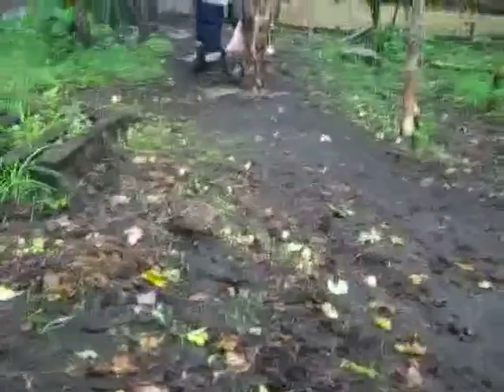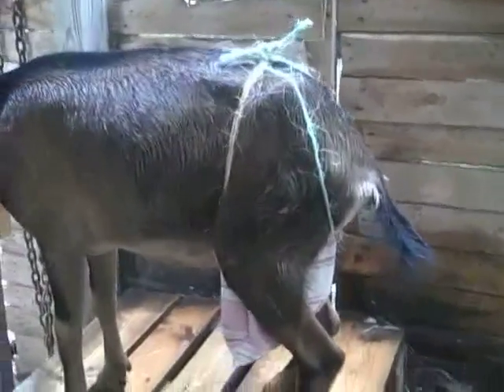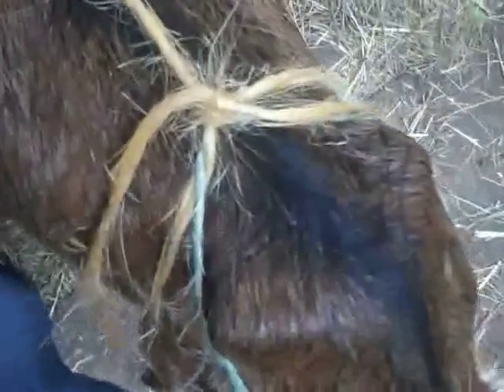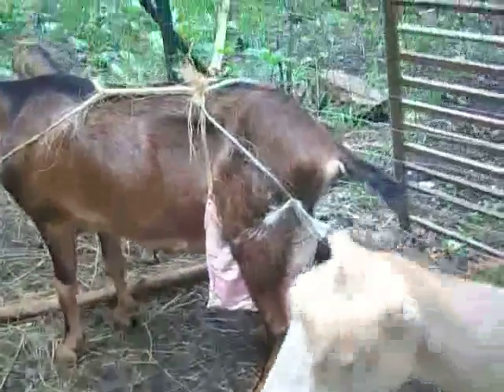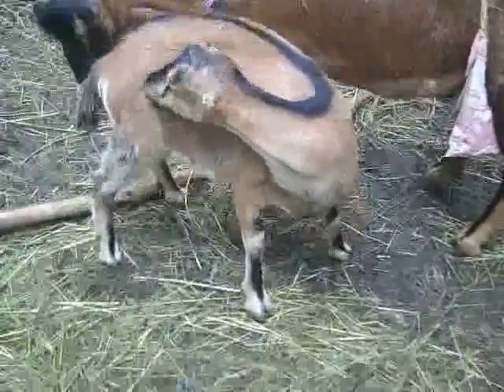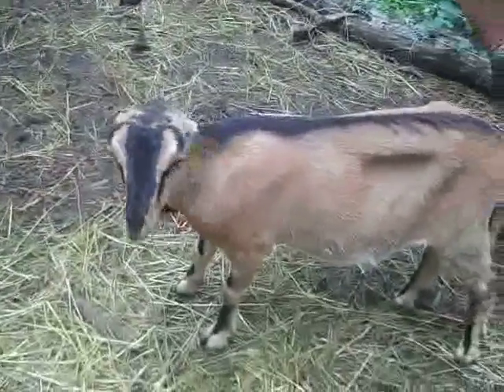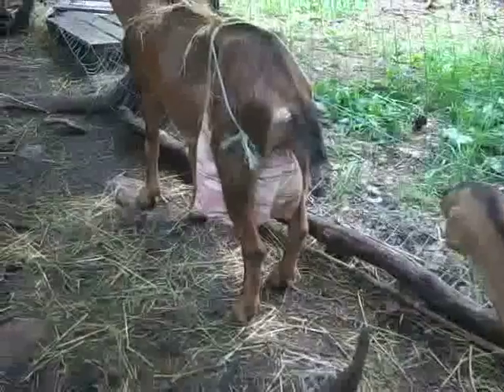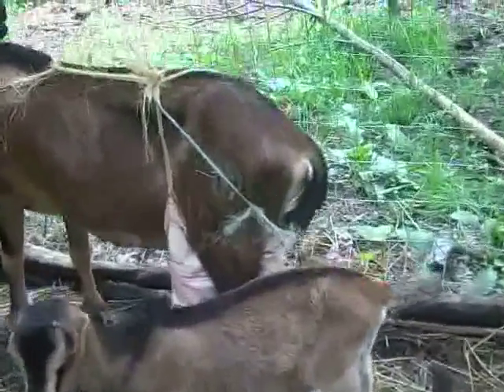Humble Garden: Goat Bags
We have a herd of dairy goats and all the babies were bottle fed and weaned.  All except for one momma goat (Amaranth or Ama) and her two babies Olivia and Dora.

Ama is one of our best milkers (at least 1/2 a gallon a day) and its a huge loss to us if her babies are not weaned.

We have been keeping the babies in a separate enclosure during the weaning period but we need to have that area for the chickens so I we need to move the babies into the main goat enclosure.

We needed to find a solution to the problem of the babies who think they STILL need milk (they are just goat-pigs who are momma's girls - its emotional drinking!).

This goat bag idea is not new, other people do this.

This video shows how we did it DIY and how we had to adjust things to deal with the wily nature of the goat.

We love our goats and no animals have been hurt during this process. The babies are WELL beyond the stage where they need milk and the mother SHOULD know better (the other moms push their weaned babies away, roughly).

Its our hope that the babies change their relationship with their mother to one where they nuzzle and hug but do not nurse.